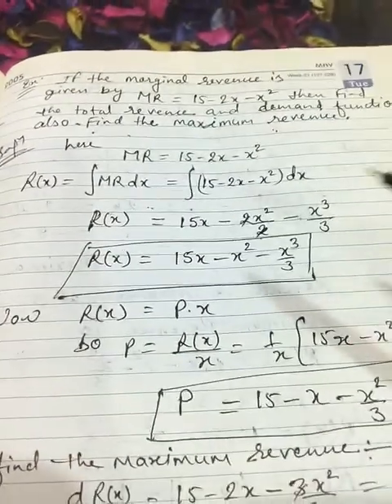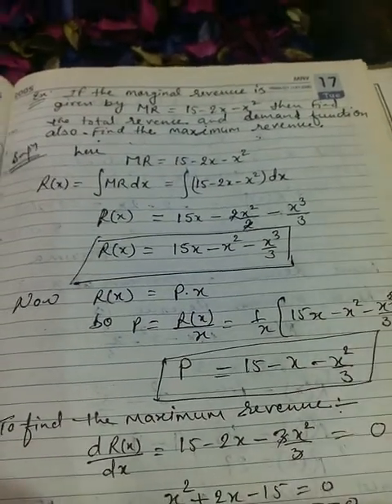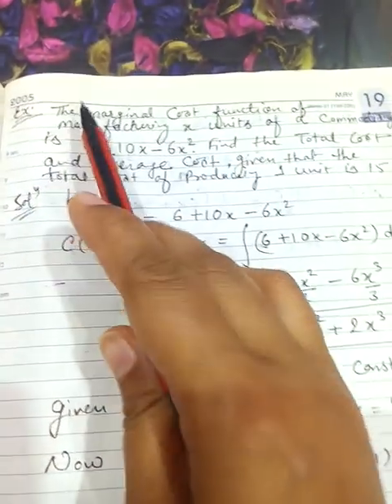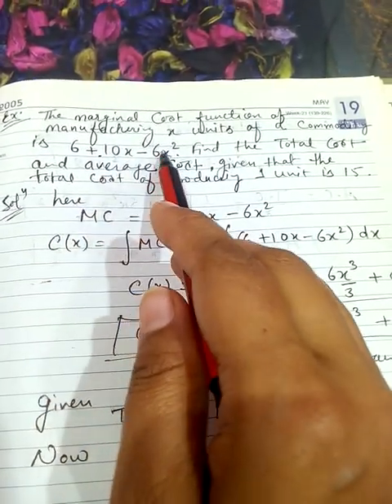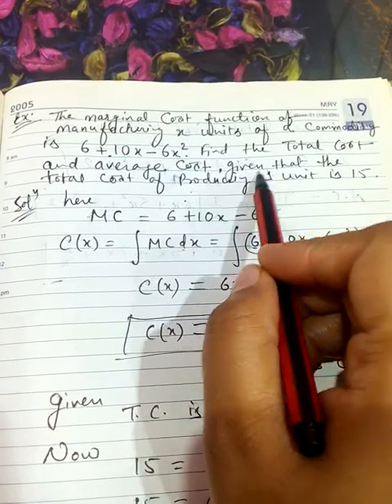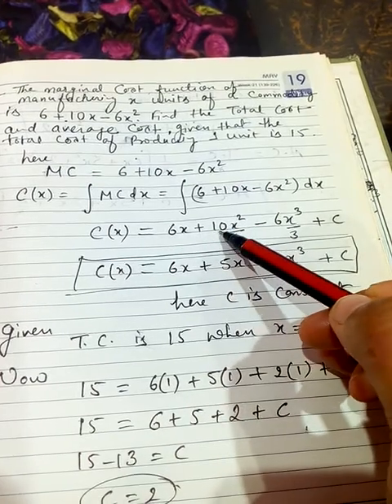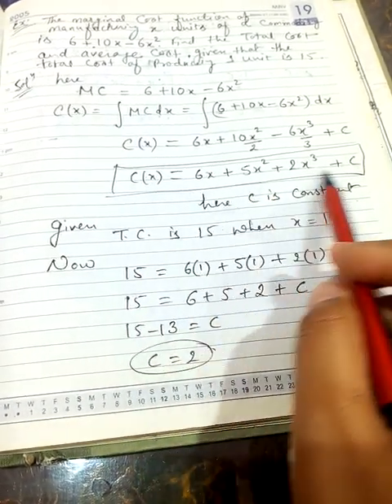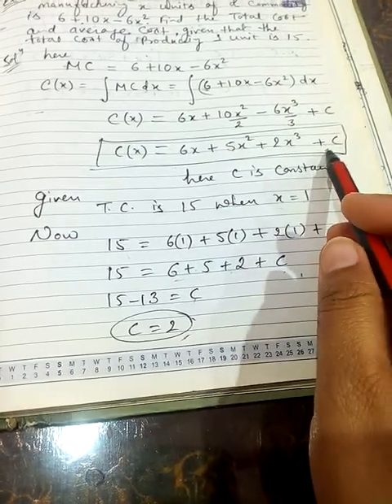APPLICATIONS OF INTEGRATION (PART 2/2)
Cost function, marginal cost, marginal revenue, illustrations, demand function